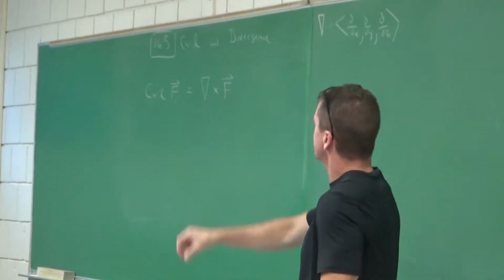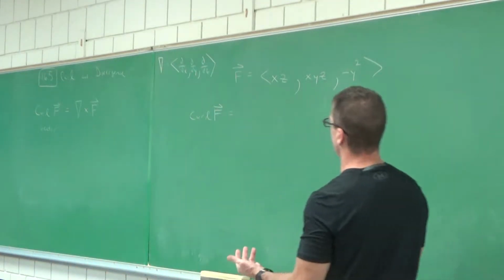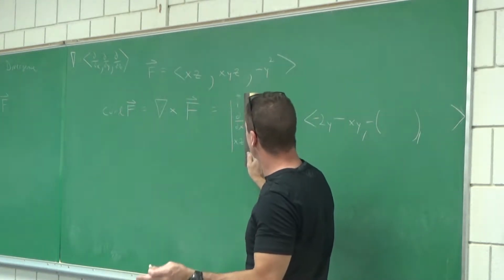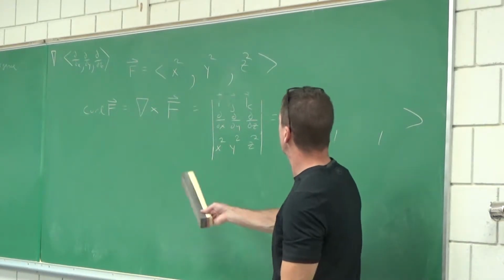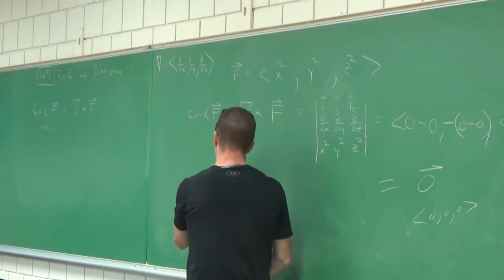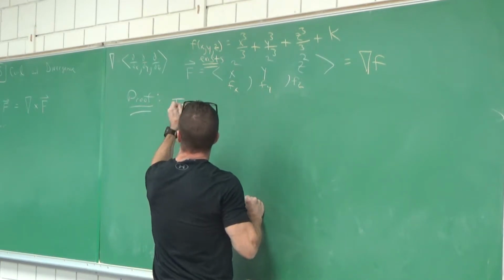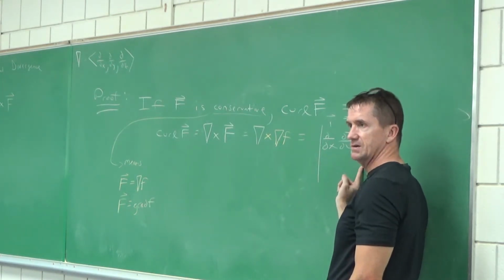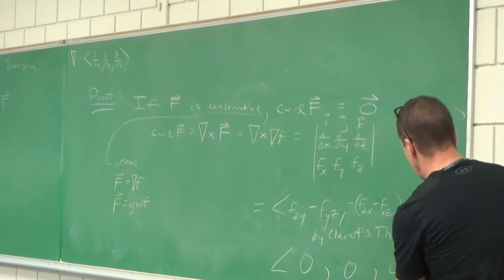Lec#15 Pt.1 Calc 3 00434